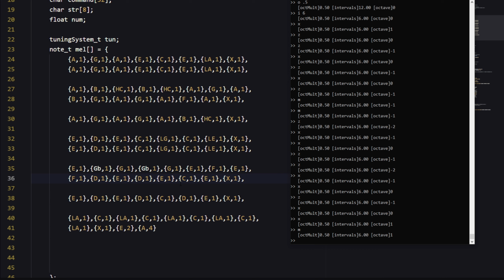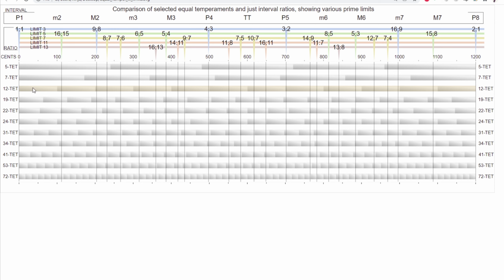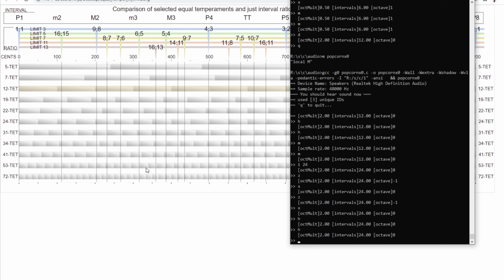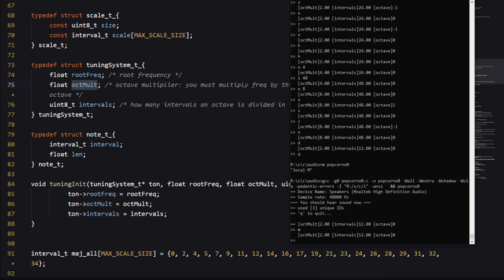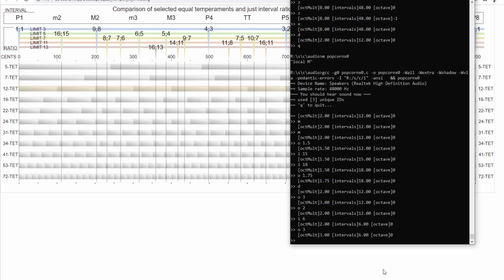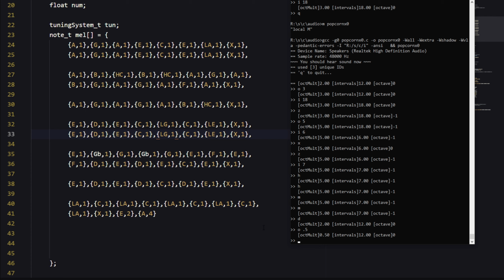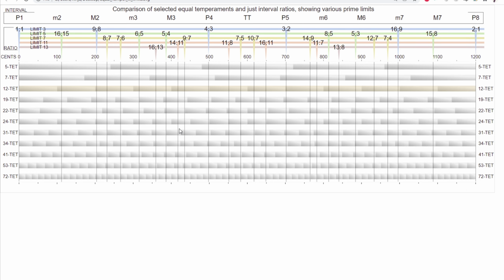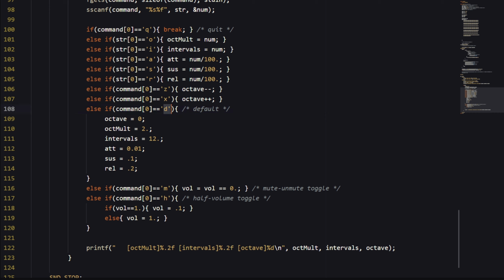popcornX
Tuning experiments, Equal Temperament variations.

In this video I'm using the Popcorn(by Gershon Kingsley) melody to try out different variations on the 12-TET.
An octave is usually divided in 12 equal intervals (known as semitones).
But it's only one of many possibilities, we can divide it in as many intervals as we please.

Also, an octave step is usually achieved by multiplying or dividing a note's frequency by 2.
Again, that's only one way of doing it, we're experimenting with that as well.

All code is 100% ANSI C, you can find the source code
Should be portable and compile right away on all platforms, get in touch if you're having trouble :)

Summary:
0:00 intro
2:28 what is TET
5:26 why Popcorn?
6:03 the octave multiplier
6:54 start playing with intervals
10:18 the program's core
12:31 non-integer octave multiplier
14:53 "octMult" and "intervals" multiples
16:48 prime numbers
17:32 motivations and exploratory minimalism
18:32 less-than-1 octave multipliers
20:35 more weird settings
21:36 less and less intervals
25:40 outro
26:54 bonus bleepz :))